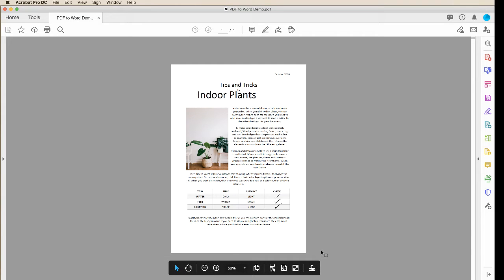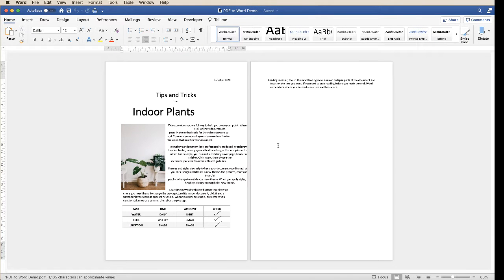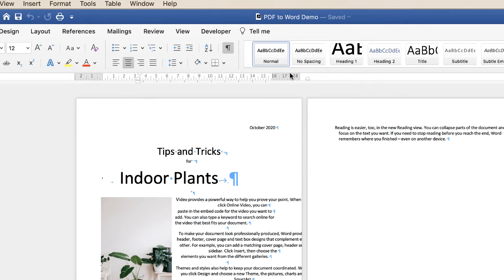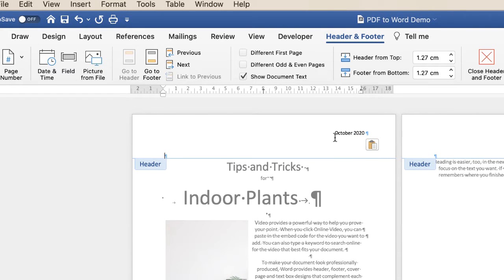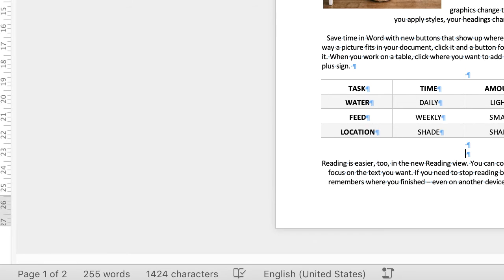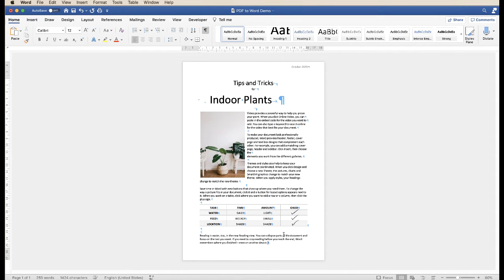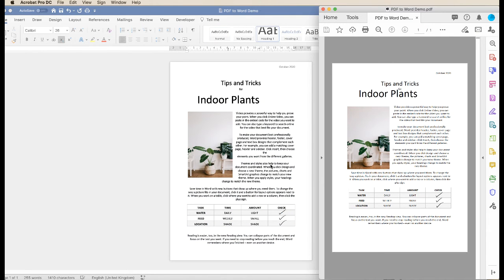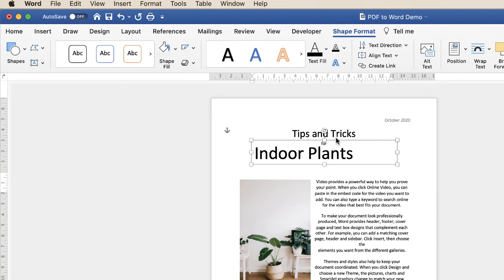Convert PDF to Word Doc | Microsoft Word Tutorial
Learn how to convert a PDF file into a Word doc and rectify and correct any adjustment word may make during the conversion.  Depending on which version you're using can often depend on the results you end up with in word.  Sometimes it has a mind of it's own!!!  However, I give you a few tools and technique to rectify some common problems.